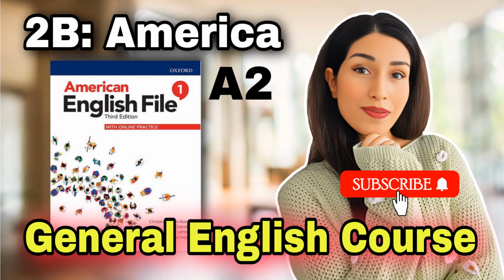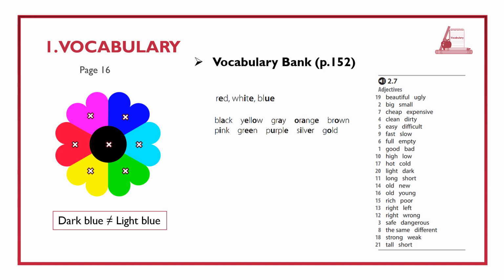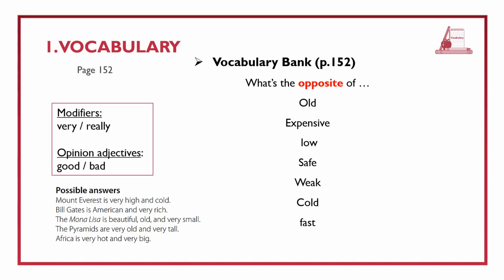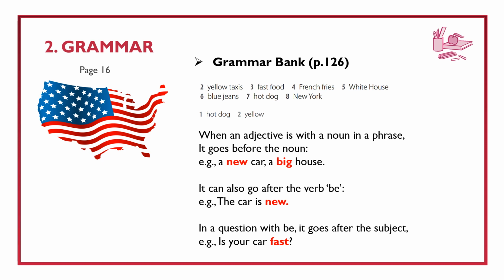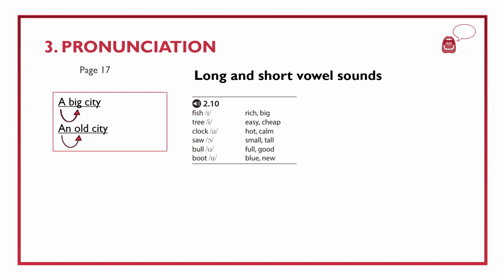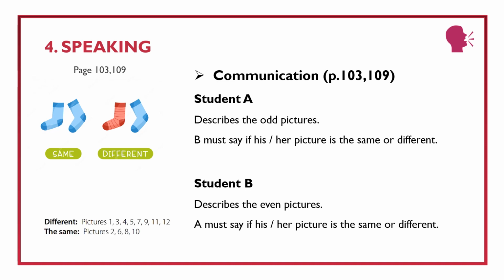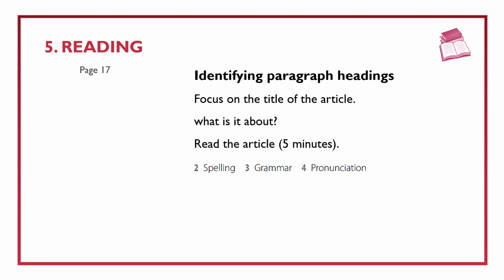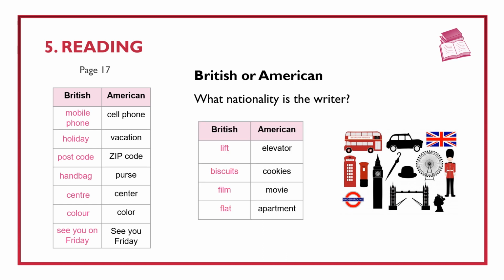دوره رایگان زبان انگلیسی صفر تا صد: مبتدی درس 6 | Free Online English Course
Hi friends :)
In this video, you will learn about American things, and all about adjectives.
 دوستان خوبم. این ویدیو درس دوم-یونیت دو از کتاب 1 امریکن انگلیش فایل هست و شما  مطالب  لازم برای صحبت درباره صفت ها و امریکا رو یاد خواهید گرفت.

کانال تلگرام رو فراموش نکنید که تمرین ها و مطالب تکمیلی اونجا قرار میگیرند.
If you've got any questions, please don't hesitate to ask in the comments.